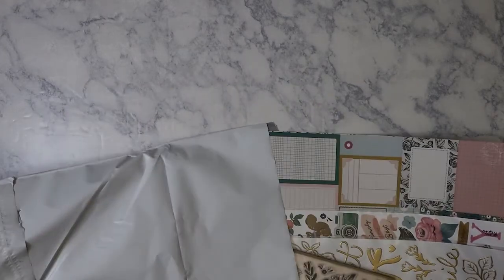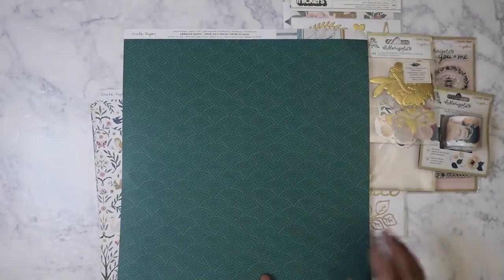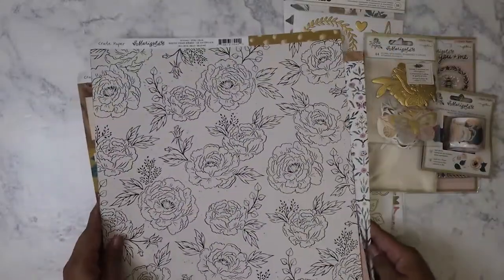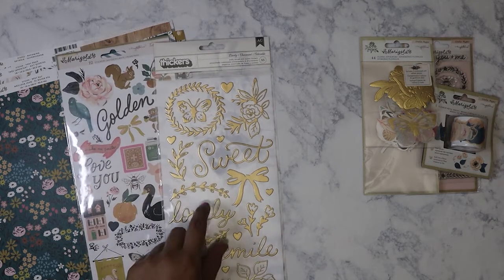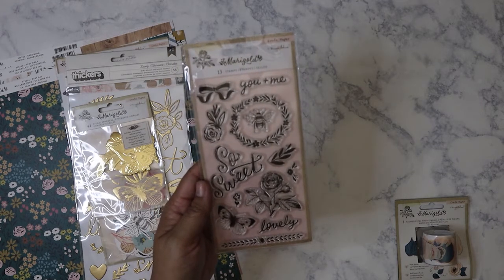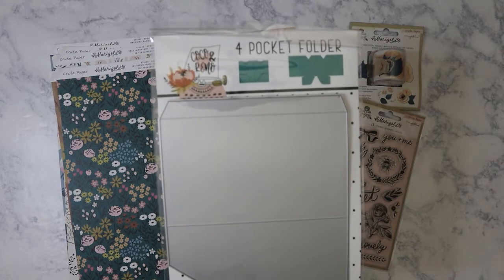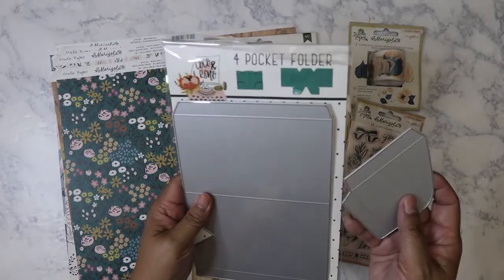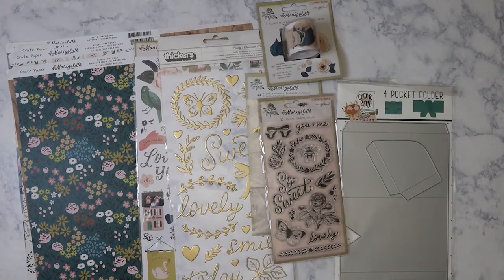Peachy Cheap haul: Crate Paper Marigold & 4 pocket folder die!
Another Peachy cheap haul!  Couldn't resist the gorgeous Marigold collection!  Also, a 4 pocket folder die which should be interesting to use for B6 TNs!

Main Instagram:  nikita2471
Instagram hauls acct:  nikita.hauls